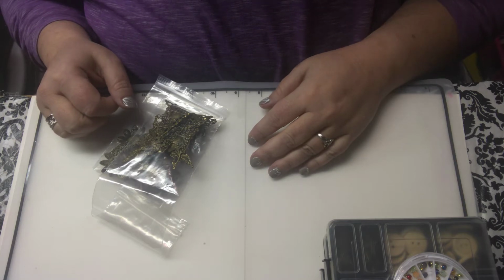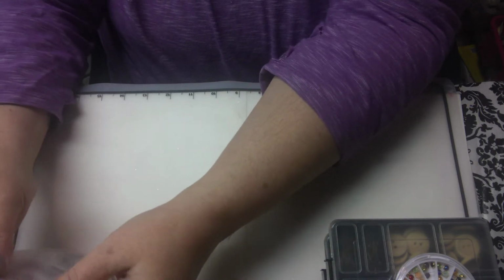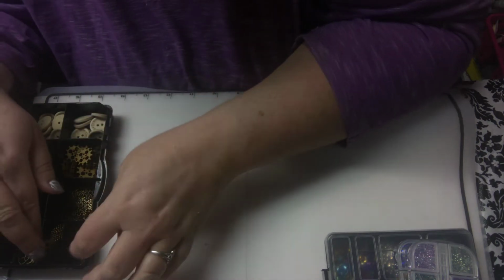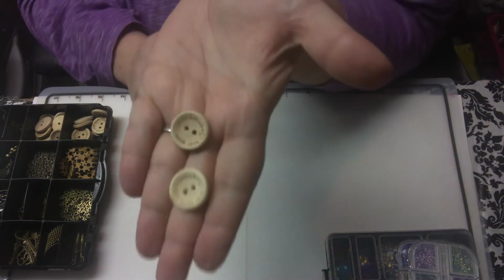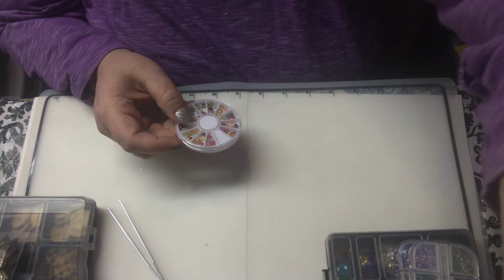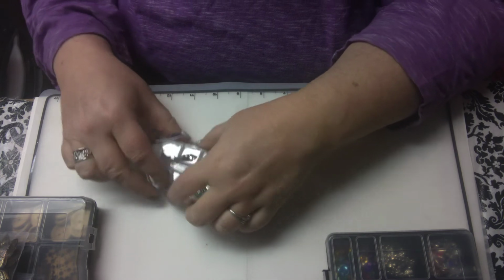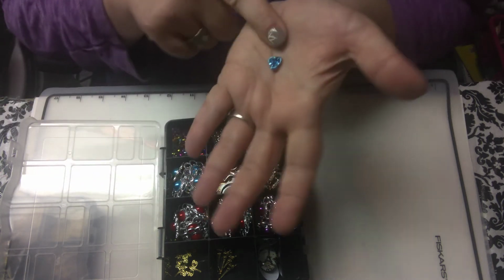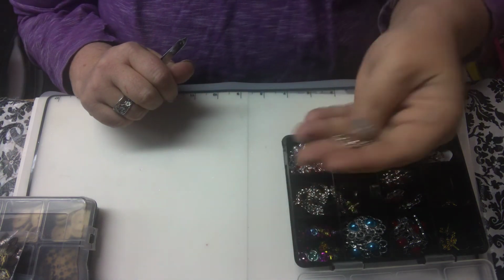Haul from Create at Home with G